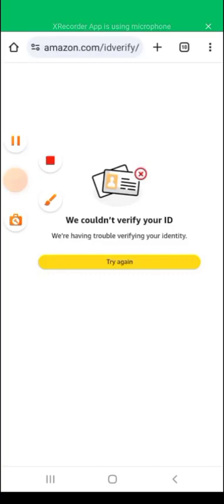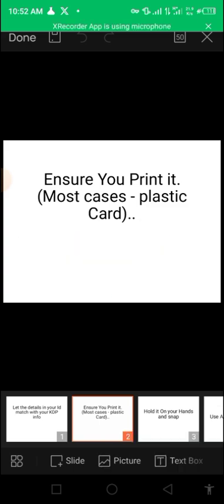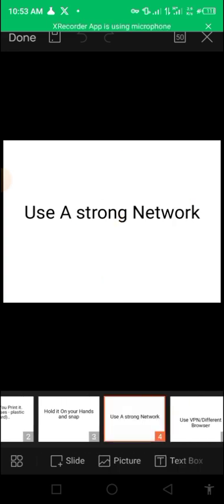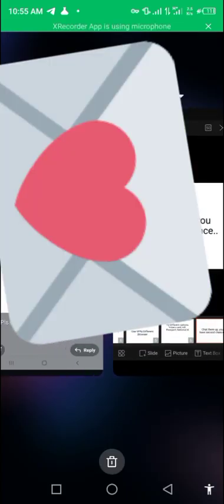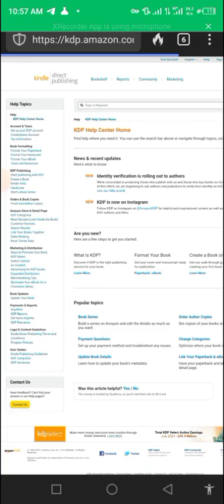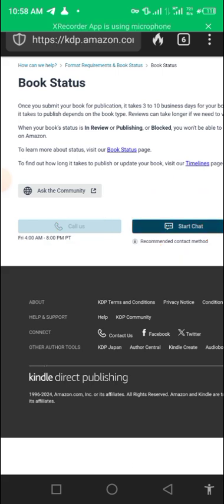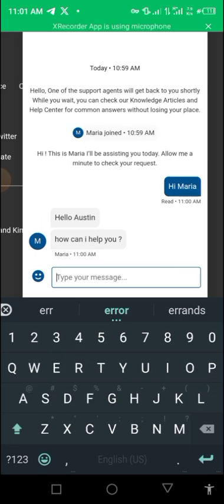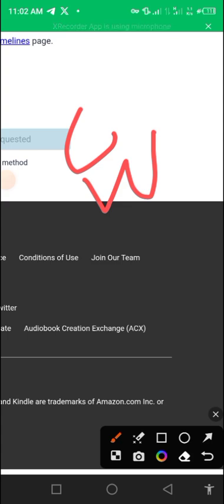We couldn't Verify Your KDP account - ID Verification Solution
Have you tried Verifying your Amazon KDP account and You Failed?
Is the Verification button Not allowing you to Upload your ID card?

watch this Video for solution...